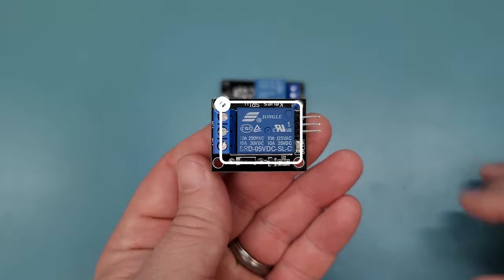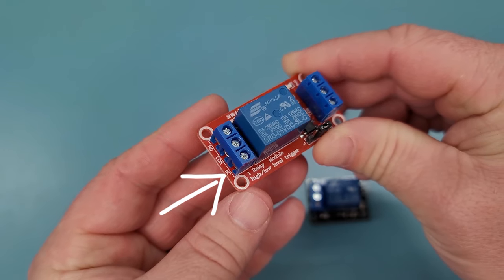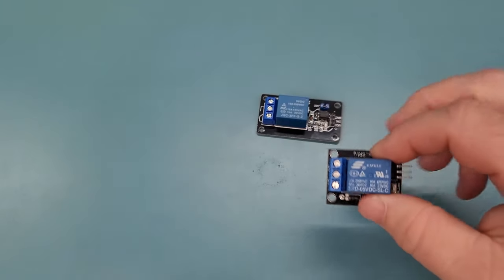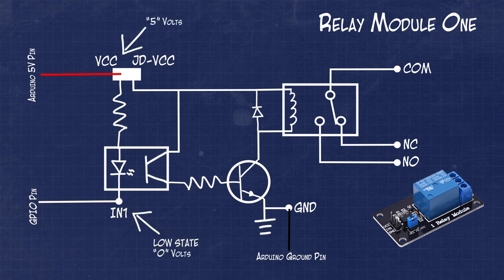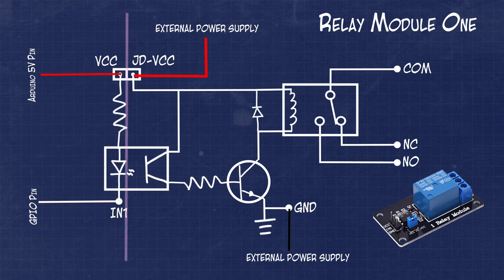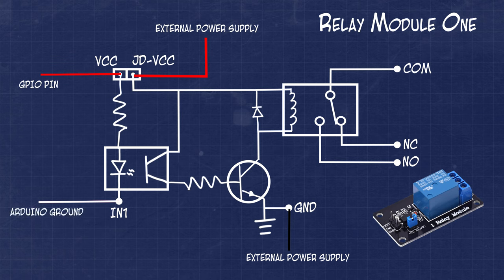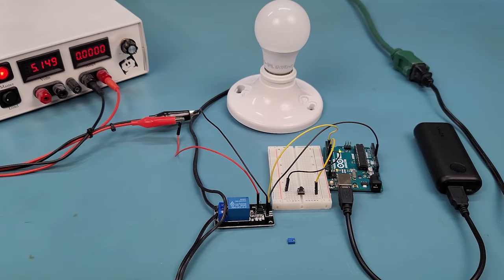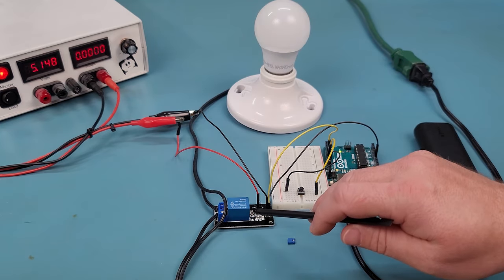Connecting a Relay Module to a Microcontroller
Today we are driving high current high voltage applications using only a microcontroller and relay. To accomplish this, we are going to take a closer look at a few different types of relay modules you might find across the Internet. We will first go over the components and connections available on each module, then we will go over the schematic to get a better understanding of how each module works, and finally we will demonstrate how to connect these modules into our circuits. Throughout this video I will touch on important considerations to mindful of to ensure you don’t damage your microcontroller or worse the item connected to the relay.

00:00 Intro
00:39 Hardware Overview
02:56 Relay One Schematic
06:22 Relay Two Schematic
07:53 Relay Three Schematic
08:20 Demo with External Power Supply
09:52 Demo without External Power Supply
11:19 Recap

Hardware:
SainSmart 2 Channel Relay
HiLetgo 5V High/Low Relay
Tolako 5V 1 Channel Relay
Elegoo Uno Project Kit
Elegoo Uno R3 Board Only